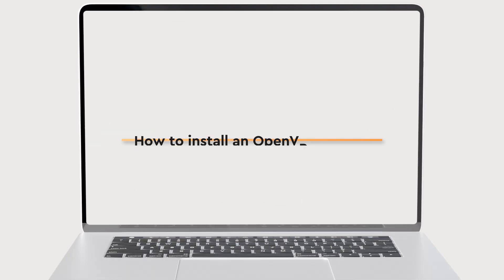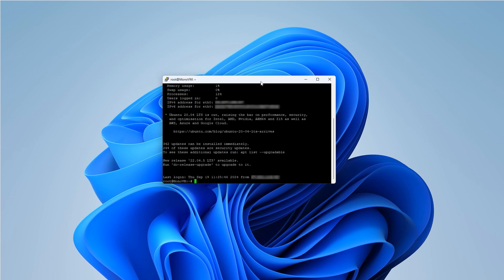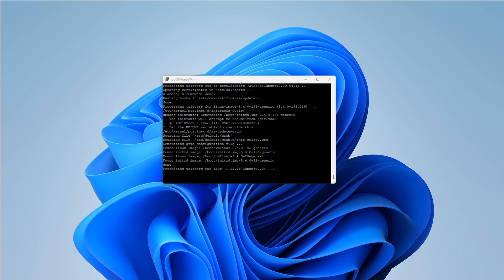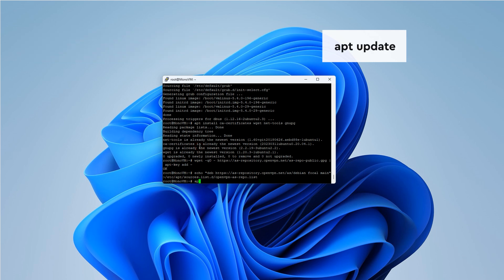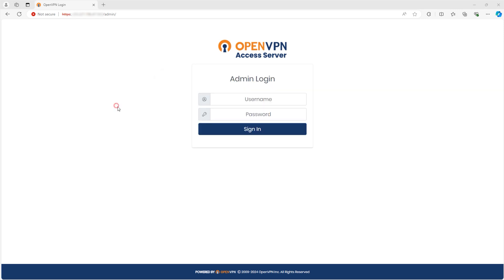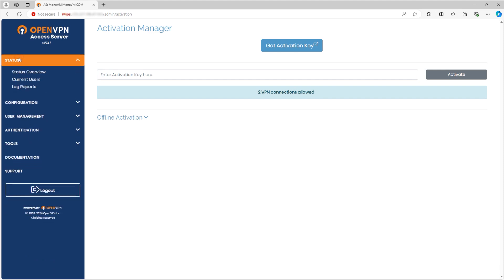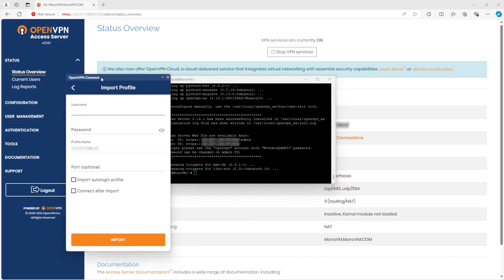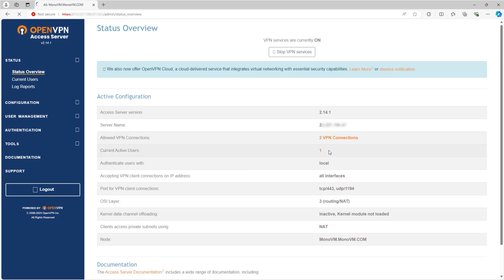🔐 How to Setup & Install OpenVPN on Ubuntu Server (2025) | 5-Minute Quick Guide 🚀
In this comprehensive tutorial, we’ll walk you through installing and configuring OpenVPN on an Ubuntu Server step by step. Whether you’re setting up your first VPN or looking for a reliable solution to secure your network traffic, this video will cover everything from prerequisite checks to generating server and client certificates, configuring firewall rules, and testing your VPN connection. By the end, you’ll have a fully functional and secure VPN server ready for your personal or organizational needs.

🔒 Need Your Own Private, Self-Hosted OpenVPN Solution?
for reliable performance, professional support, and complete control over your secure VPN setup!

Video Sections
00:00 Introduction
00:49 Prerequisites & System Update
01:39 Installing OpenVPN & Easy-RSA
03:38 Testing VPN Client

Complete Installation and Configuration Guide
1. Prerequisites & System Update
Ubuntu Server: Make sure you’re using a supported Ubuntu release (e.g., Ubuntu 22.04 LTS or later).
Root or Sudo Access: You’ll need elevated privileges to install packages and modify system configurations.

sudo reboot

2. Installing OpenVPN and Easy-RSA
OpenVPN is available in Ubuntu’s default repositories, and Easy-RSA helps generate certificates.

sudo apt install openvpn easy-rsa -y

3. Setting Up the Certificate Authority (CA)
We’ll use Easy-RSA to create a Public Key Infrastructure (PKI) for managing certificates and keys.

make-cadir ~/easy-rsa
cd ~/easy-rsa
Edit the vars file (optional, but recommended to customize certificate details like country, organization, etc.):

nano vars
Update fields like set_var EASYRSA_REQ_COUNTRY, EASYRSA_REQ_PROVINCE, etc. as needed.

Initialize the PKI:

./easyrsa init-pki
Build the CA:

./easyrsa build-ca
You’ll be prompted to create a password and input certificate details (if you didn’t edit vars). Remember the CA passphrase you set here.

4. Generating Server Certificates
Create Server Certificate and Key:
./easyrsa gen-req server1 nopass
server1 is the Common Name.
Using nopass means no password is required to use this key (helpful for automated startups).

Sign the Server Certificate:
./easyrsa sign-req server server1
You’ll be asked to confirm the server name and CA passphrase.

Generate Diffie-Hellman Parameters (for key exchange security):
./easyrsa gen-dh

Generate a HMAC Signature (recommended to strengthen the server’s TLS integrity):
openvpn --genkey secret ta.key

5. OpenVPN Server Configuration
Copy Certificates and Keys to the OpenVPN directory:

# Adjust paths as needed if you used a custom directory
sudo cp ~/easy-rsa/pki/ca.crt /etc/openvpn/
sudo cp ~/easy-rsa/pki/issued/server1.crt /etc/openvpn/
sudo cp ~/easy-rsa/pki/private/server1.key /etc/openvpn/
sudo cp ~/easy-rsa/pki/dh.pem /etc/openvpn/dh2048.pem
sudo cp ~/easy-rsa/ta.key /etc/openvpn/

Use the sample server configuration file:
sudo cp /usr/share/doc/openvpn/examples/sample-config-files/server.conf.gz /etc/openvpn/
sudo gunzip /etc/openvpn/server.conf.gz

Edit the /etc/openvpn/server.conf:
sudo nano /etc/openvpn/server.conf

Update the following lines (uncomment and match filenames):

port 1194
proto udp
dev tun
ca ca.crt
cert server1.crt
key server1.key
dh dh2048.pem
tls-auth ta.key 0

Enable compression or additional security as needed (e.g., compress lz4 or remove compression for security reasons).
Update push "redirect-gateway def1 bypass-dhcp" if you want to tunnel all traffic.

Configure DNS servers if desired:
push "dhcp-option DNS 1.1.1.1"
push "dhcp-option DNS 8.8.8.8"

Enable IP Forwarding:
sudo nano /etc/sysctl.conf

Uncomment or add:
net.ipv4.ip_forward=1

Apply changes:
sudo sysctl -p
6. Firewall & Network Configuration

If you’re using UFW:
sudo ufw allow ssh
sudo ufw allow 1194/udp

To enable NAT on the outgoing interface (usually eth0 or ens3):
sudo nano /etc/ufw/before.rules

Insert these lines near the top (but after any comment lines):
*nat
:POSTROUTING ACCEPT [0:0]
-A POSTROUTING -s 10.8.0.0/24 -o eth0 -j MASQUERADE
COMMIT

Replace eth0 with your actual network interface if different. Save and close the file, then reload UFW:
sudo ufw disable